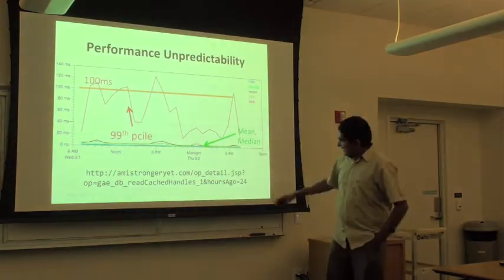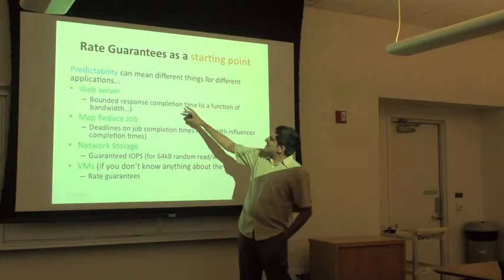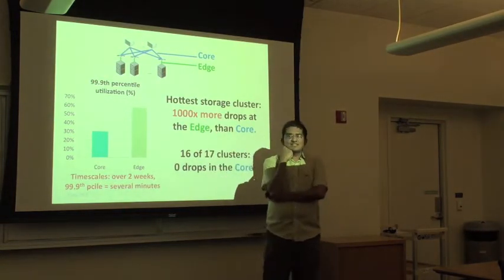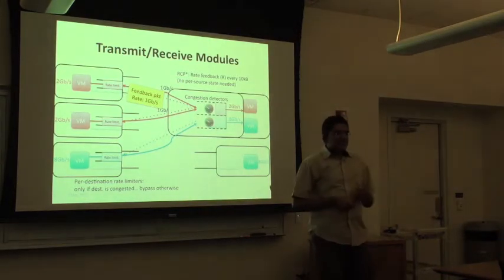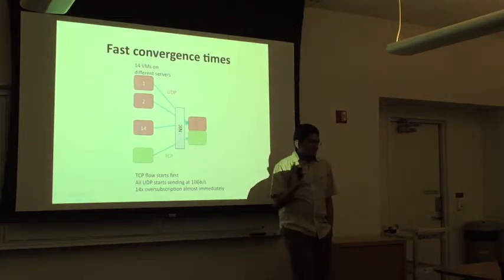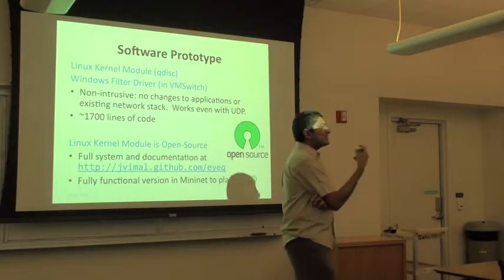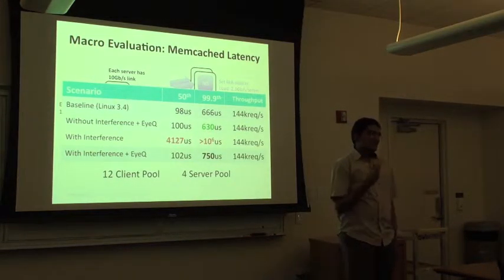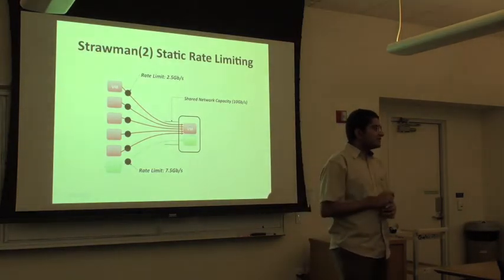Stanford NetSeminar : Vimalkumar Jeyakumar (Stanford University)